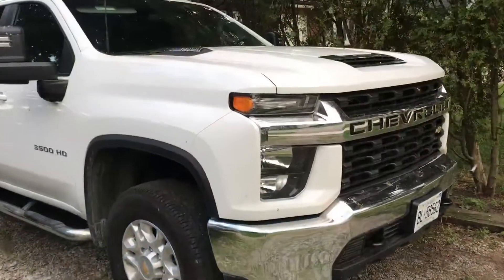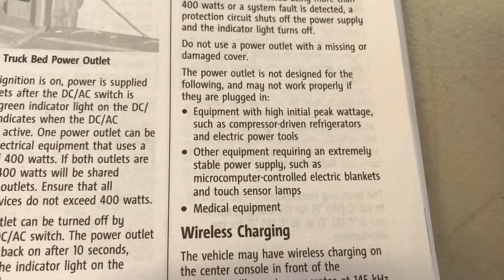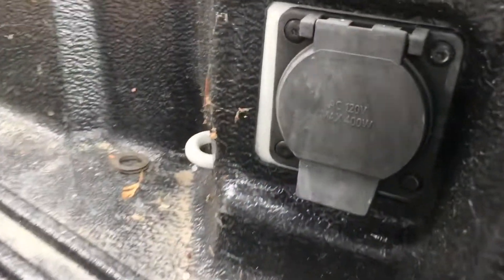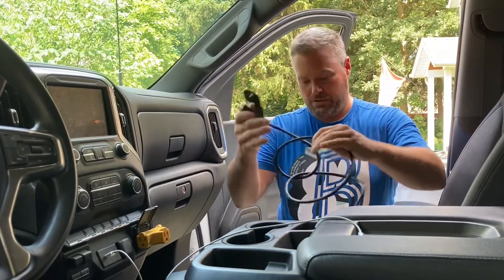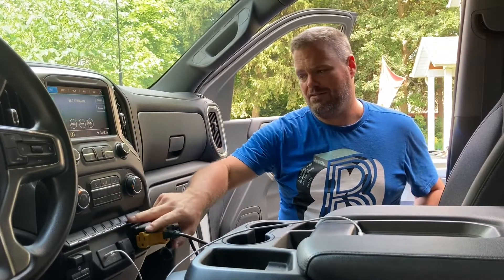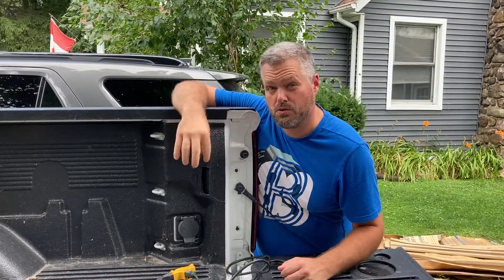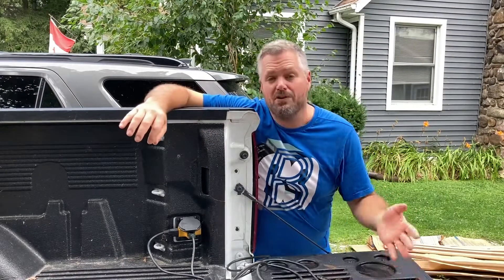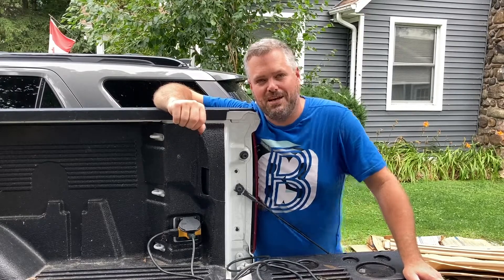2021 Silverado 3500 Onboard inverter testing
The 2021 Chevrolet Silverado 3500 is equipped with two 120 volt receptacles, one in the cab and one in the bed. Here I test the inverter that powers these receptacles for its sine wave as well as talk about the kind of devices you would want to plug into them.